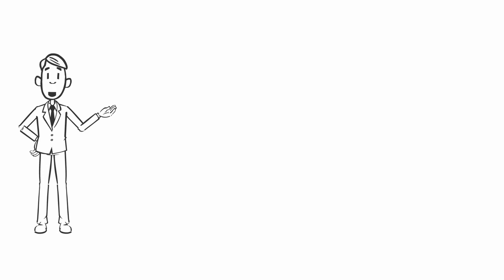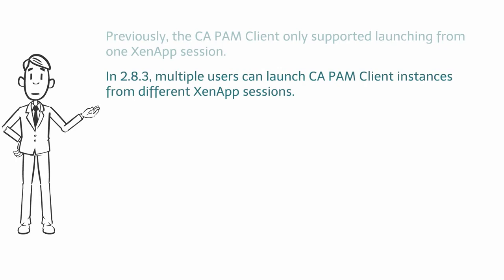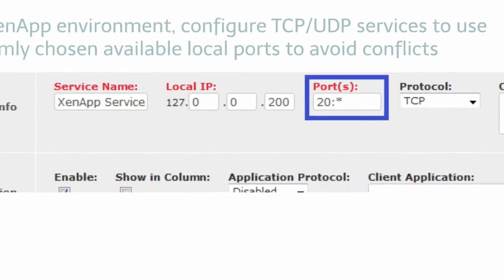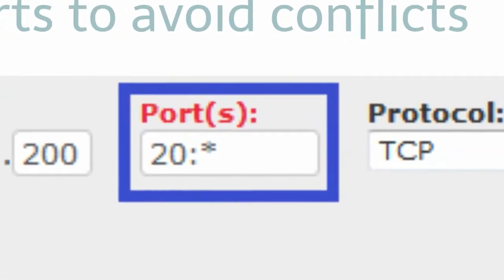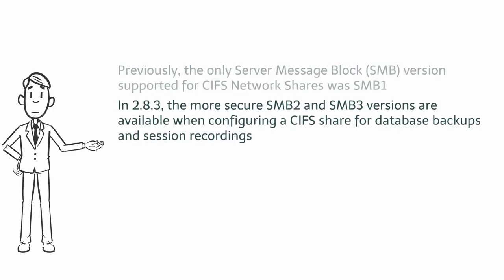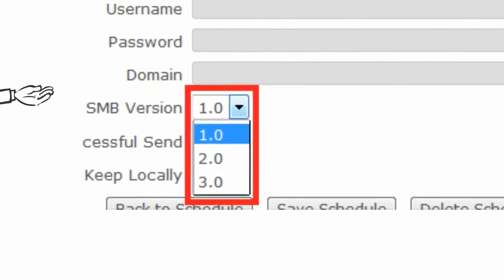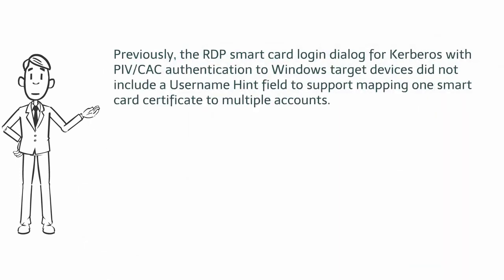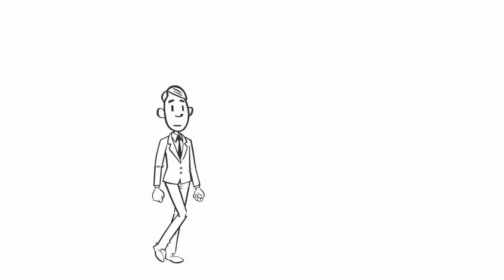CA Privileged Access Manager 2.8.3 Feature Enhancements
Presents the feature enhancements in CA Privileged Access Manager 2.8.3